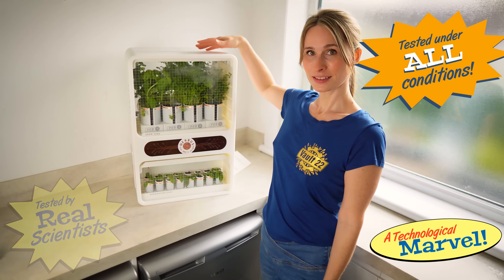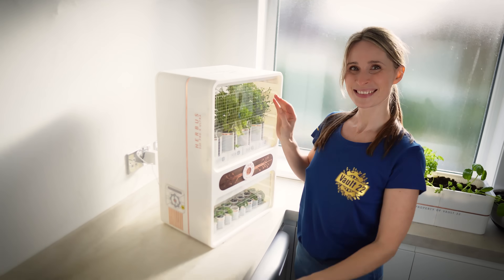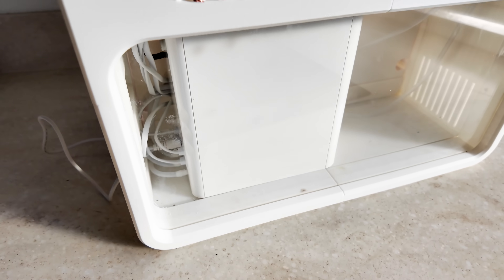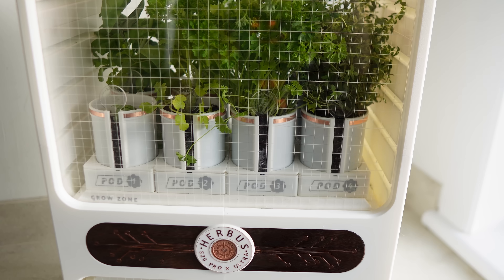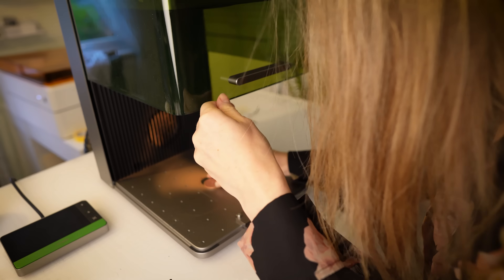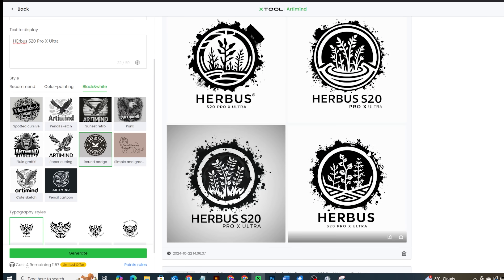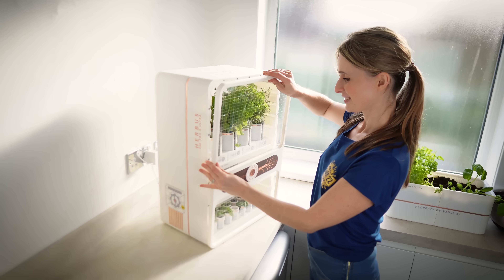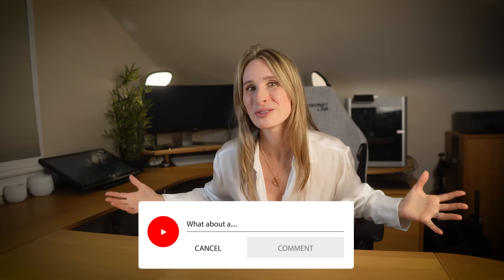The FREE Herbus S20 Pro X Ultra: The home-made, open-source Herb Vault ready for anything!!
🚀 It's great what you can do with some modern workshop tools! This time I've created a DIY herb planter which is fully automated so that you can enjoy fresh herbs all year round with little maintenance! It might have become a bit Fallout-themed along the way!!  🌟

⏱️ HIGHLIGHTS
00:00 - Intro
01:54 - Overview of Herbus S20 Pro X Ultra
02:35 - Features
03:30 - Planters
04:29 - Automations
07:35 - Design
11:14 - Outro

3D PRINTERS AND FILAMENT USED
PLA Filament:
* Elegoo PLA (US)
* Elegoo PLA (UK)
3D Printers:

3D PRINT DESIGNS
* I'll release the beta versions to my Patreons first for testing, but drop me a note if you are really keen to get involved before the first release!

••• Follow me on your favourite Social Media! •••